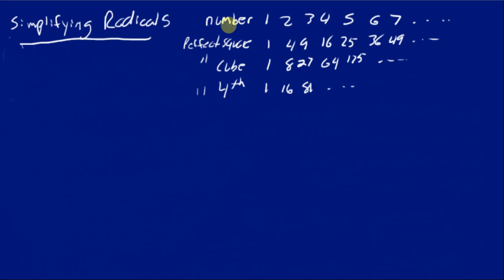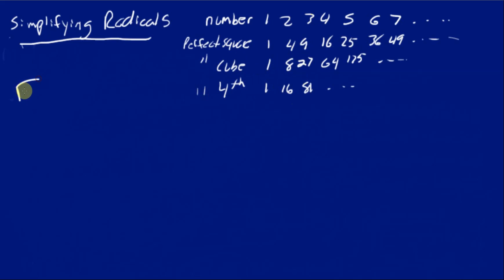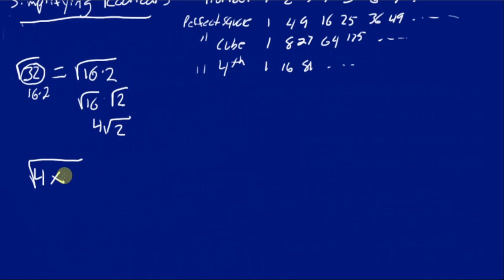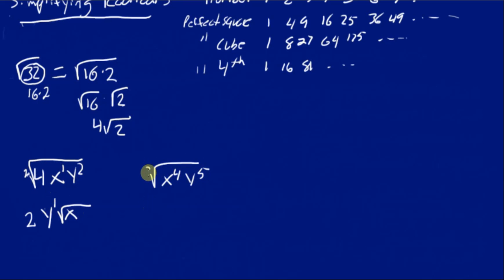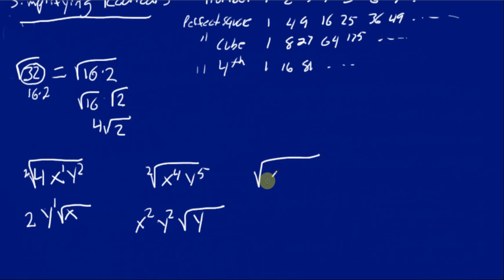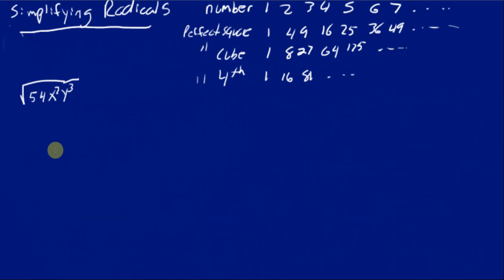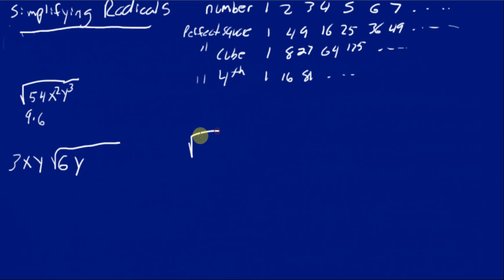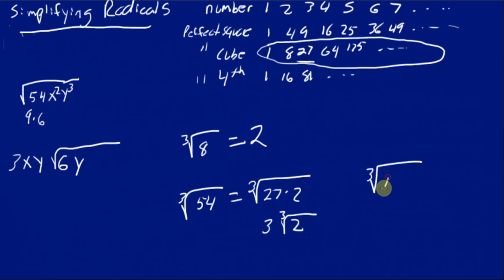Day 5 AlgII